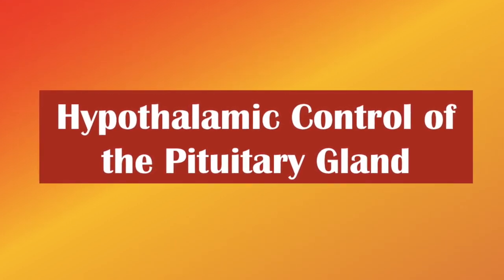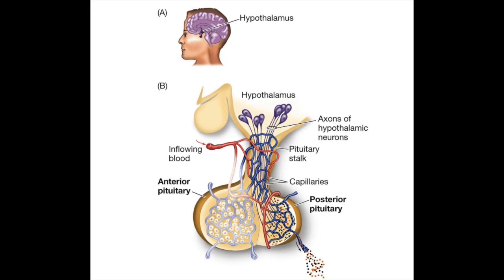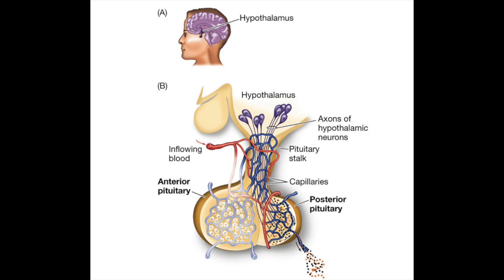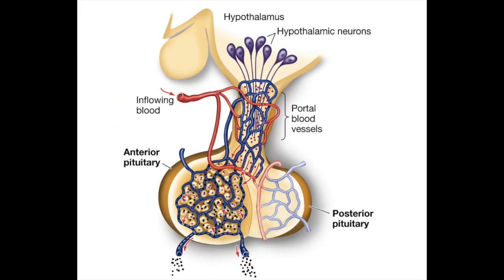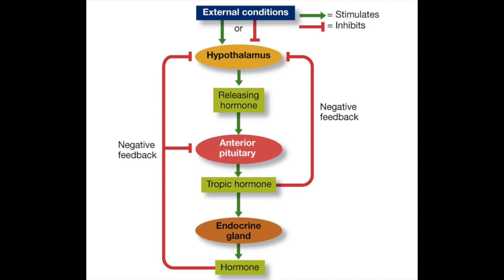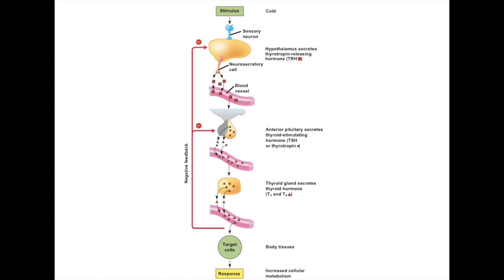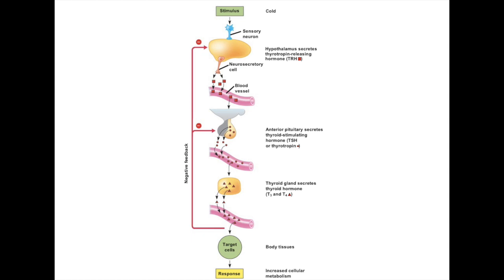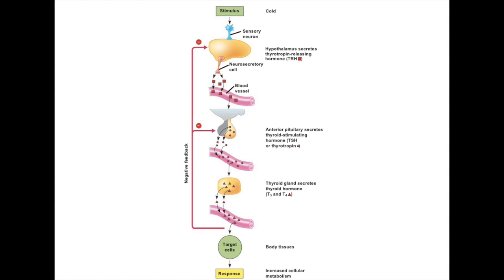Hypothalamic Control of the Pituitary Gland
This video is about Hypothalamic Control of the Pituitary Gland